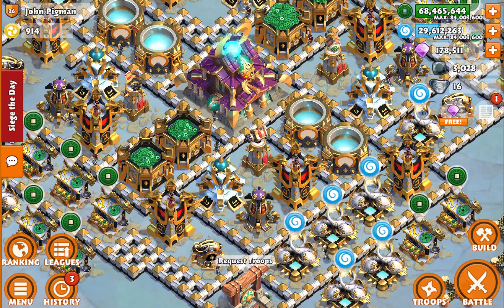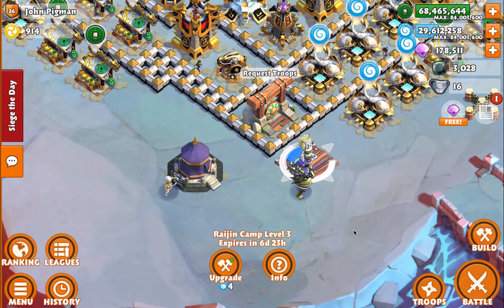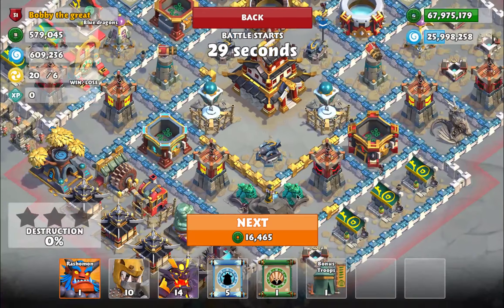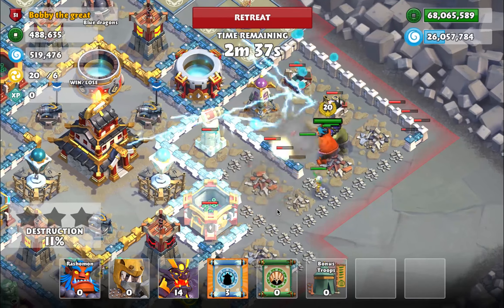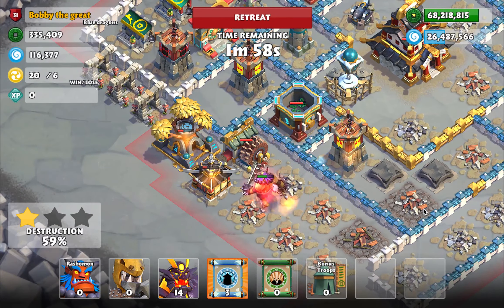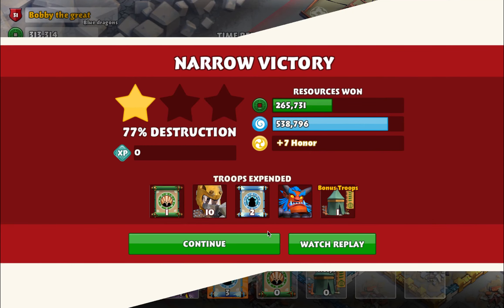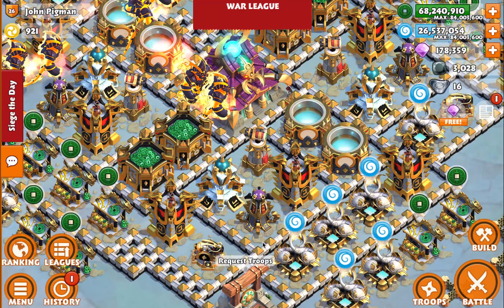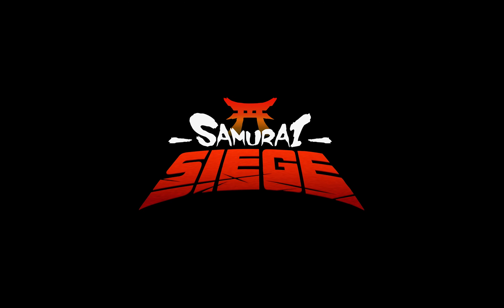Samurai Siege | RAIJIN SAGA SNEAK PEEK: PART 1!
The Samurai Siege 'Raijin Saga' is underway! Get a complete overview of this weekend's event and prizes in this teaser and sneak peek video! (Part 1 of 3)